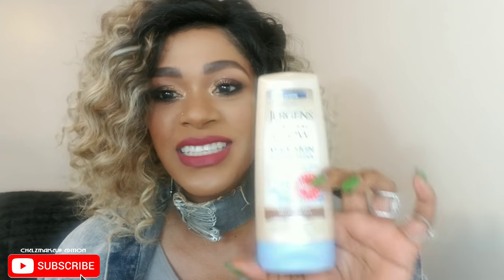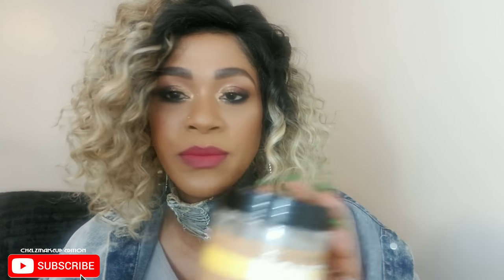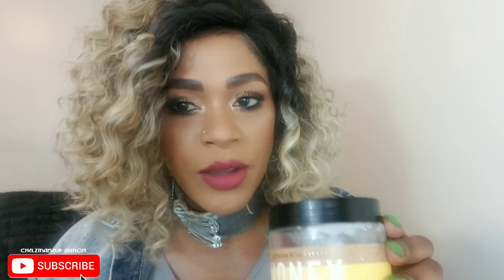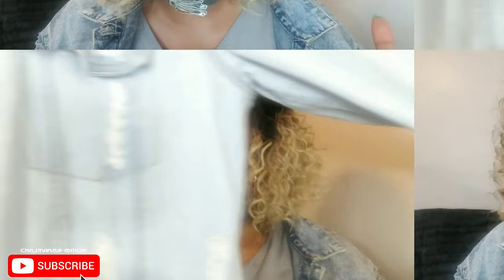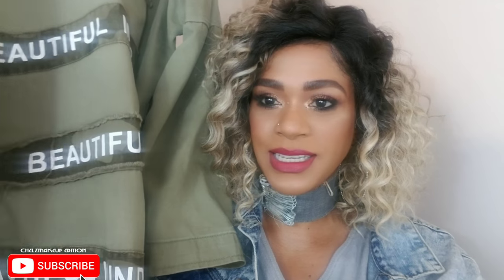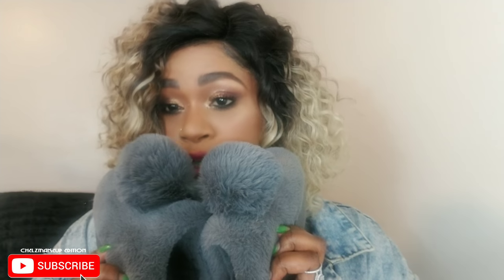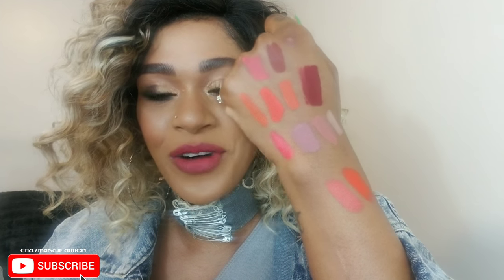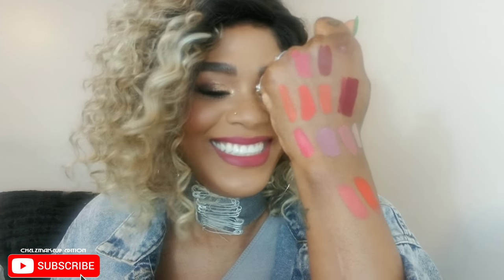FALL NECESSITIES (2018)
Hi my loves my fall necessities. Everything i think you need to make your fall perfect. Share your fall necessities with me in the comment section. everything you cannot go without in the fall months.

FALL NECESSITIES MENTIONED

jergens shea butter lotion
jergens wet skin
topic clear cocoa butter cream
shea moisture body oil
body scrubs
exfoliating gloves
facial oil
vaseline lip therapy
st ives fresh skin scrub
combat boots
jeans jacket (outer wear)
fuzzy slippers

MAKEUP

too face born this way foundation
nars weightless luminous foundation

LIPSTICKS MENTION

colourpop: pearl next door,whats the stick,yes is more,extra credit,around the world,better off,zuma

morphe: nibble,spicy

loreal bittersweet liquid lip

kat von d berlin liquid lip
nyx lip lingerie french maid